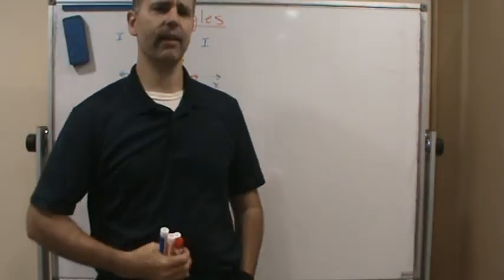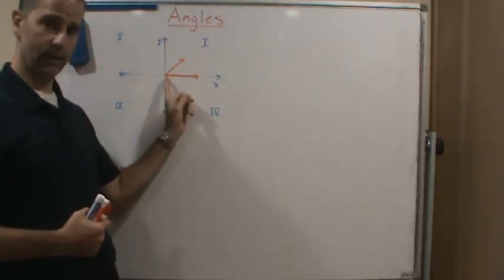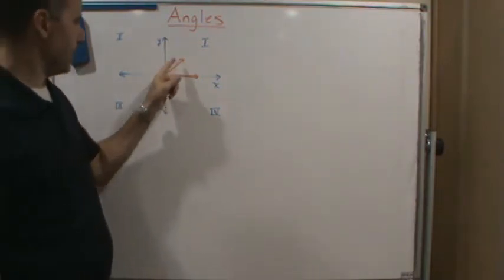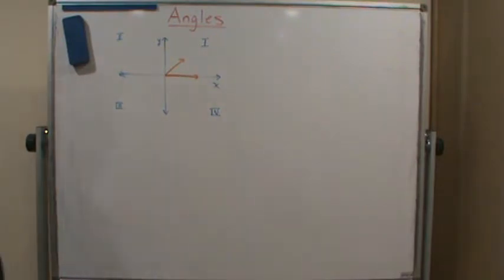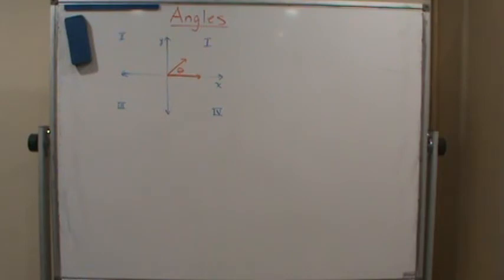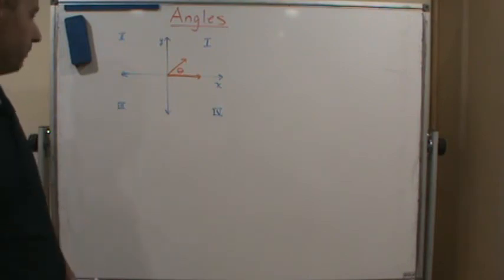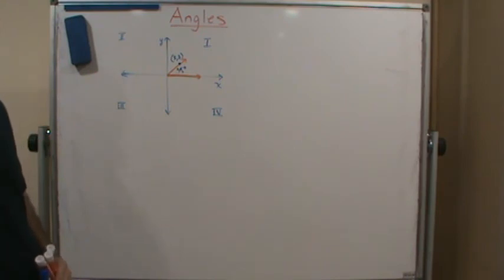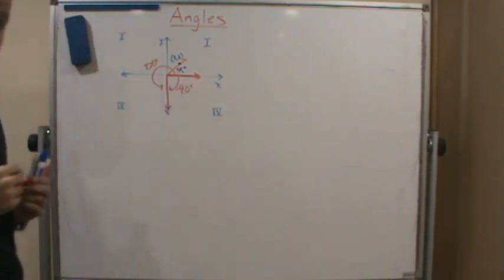Technical Math Angles Example 3